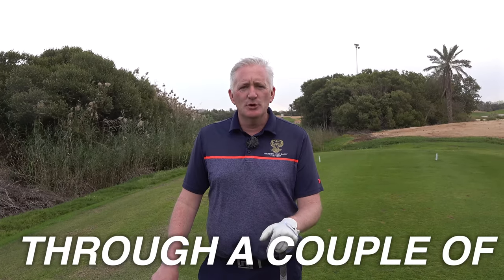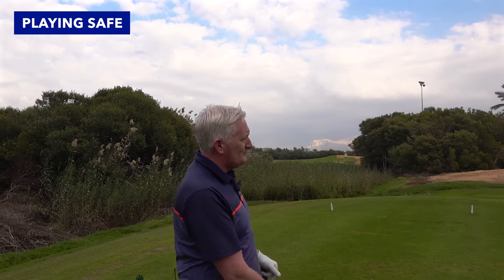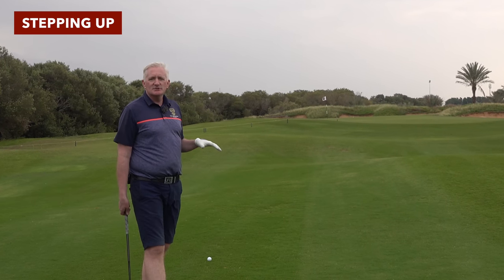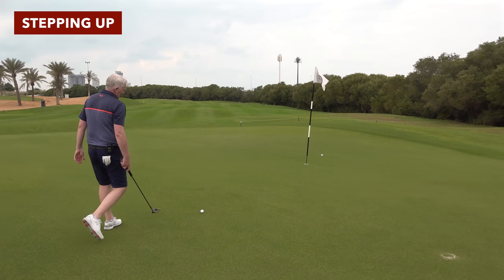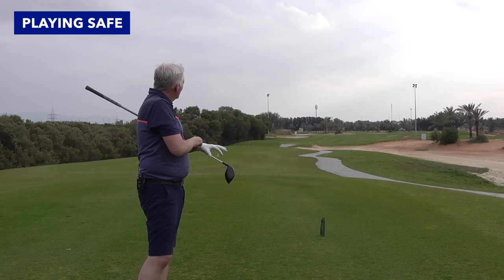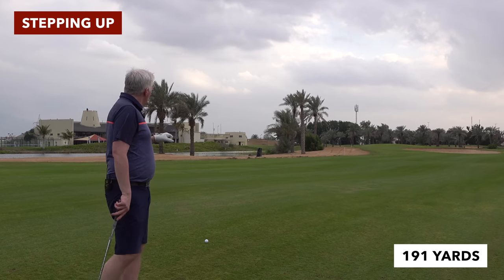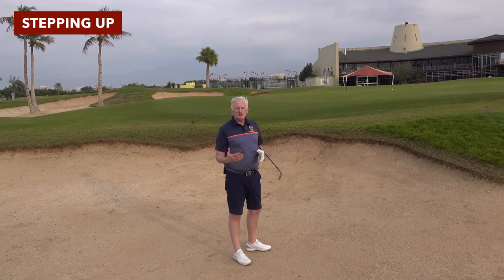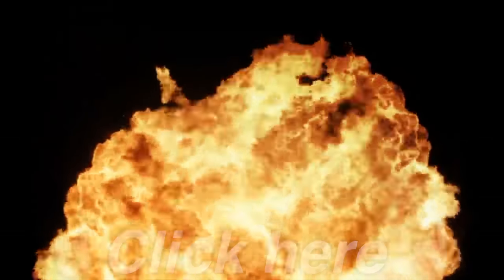How to make more birdies 🔥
Our PGA Professional David Mackinnon talks you through this simple trick to making more birdies. We are here at tower links golf club in ras al khaimah.